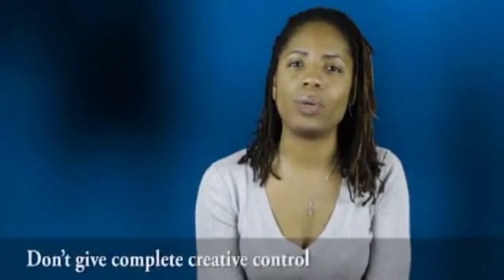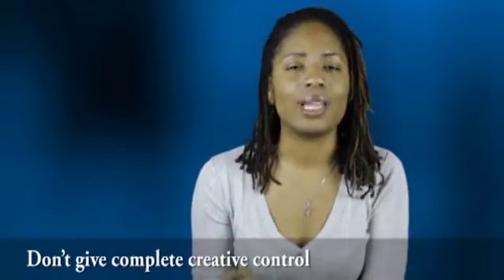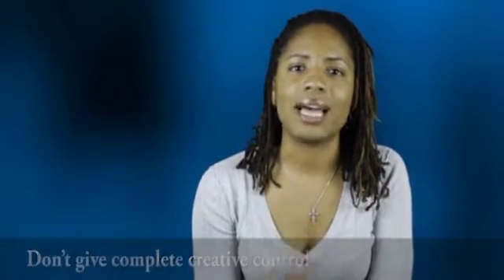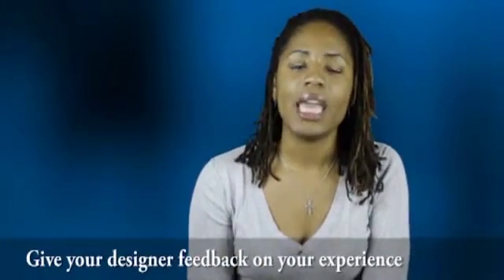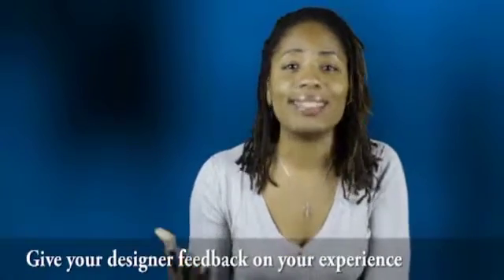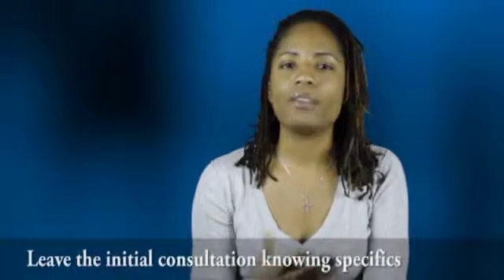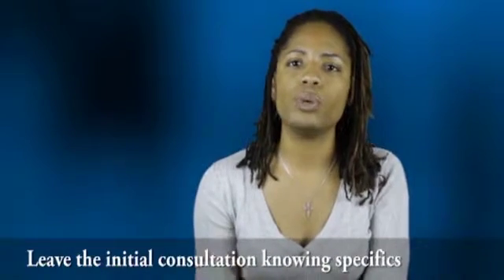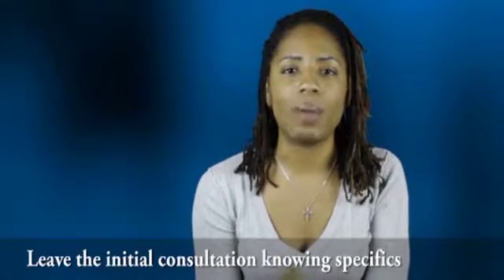How get the most out of your graphic designer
There is an art to working with a professional in the creative field. What starts out as a pleasant experience can be derailed by indecision and unrealistic expectations. Valerie Thompson talks about key ways to make your next interaction with a graphic designer the best it can possibly be.